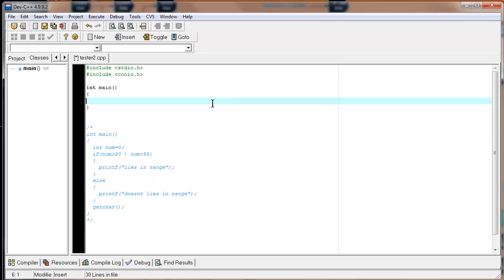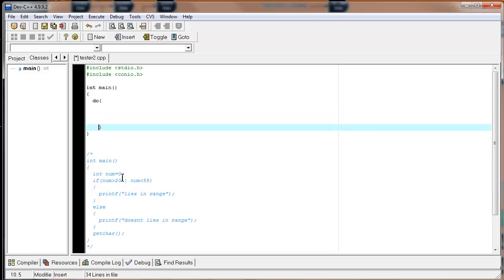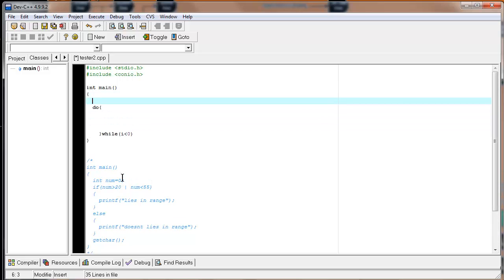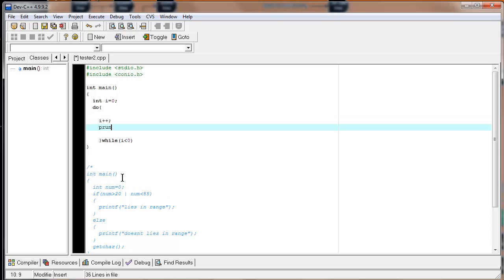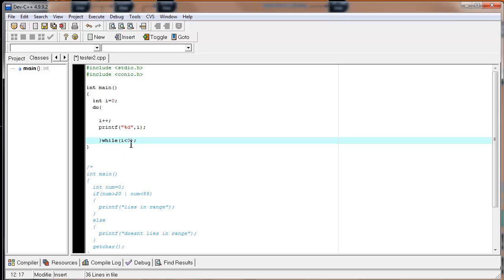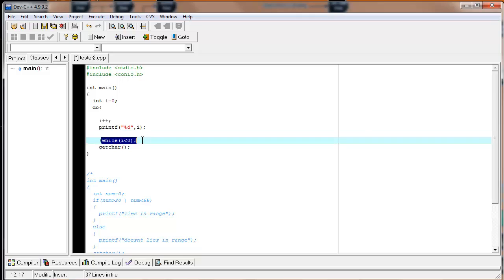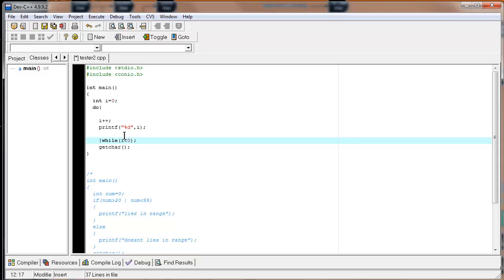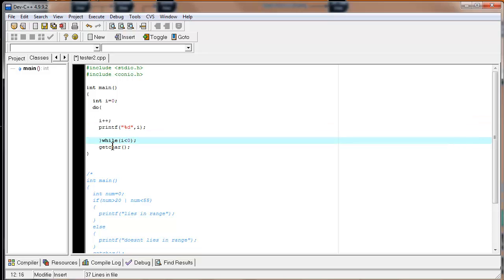C Tutorial #17-Do While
A different way of doing the same thing. The Do While.